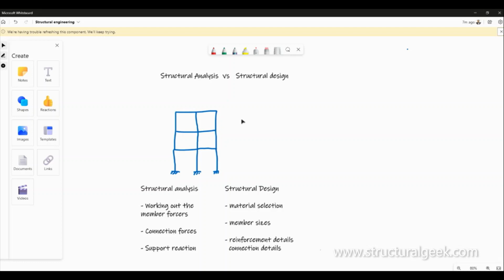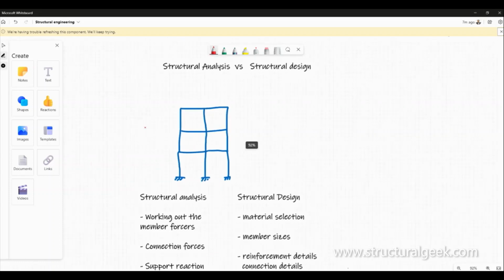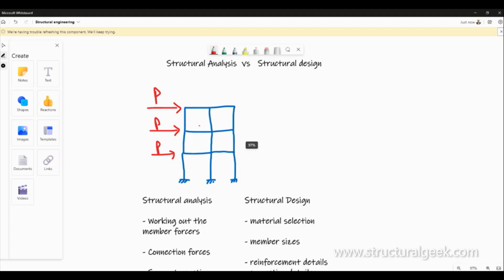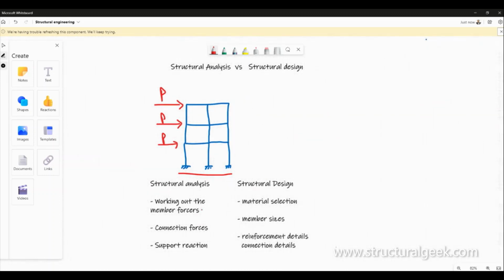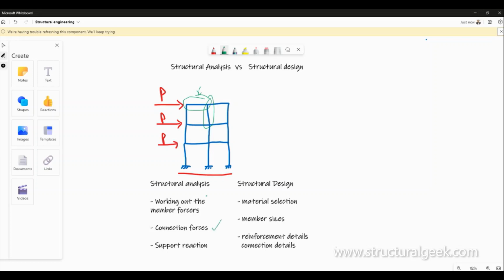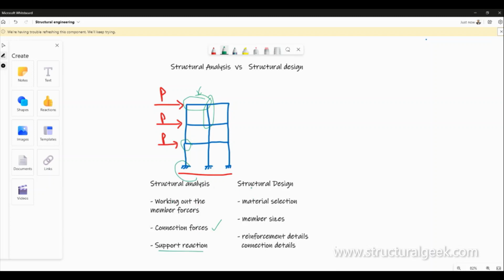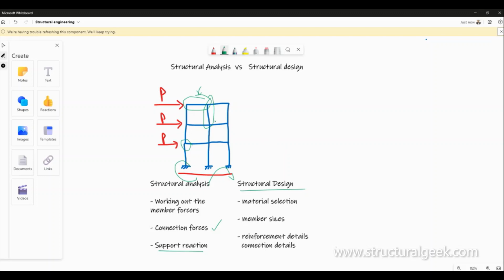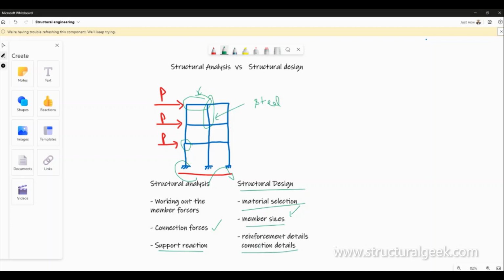Structural Analysis & Structural Design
A short video briefly explaining the difference between structural analysis and structural design.

Further is also points and checks made at both the stages of analysis and design.

You can visit the link below for technical blogs on structural engineering topics.